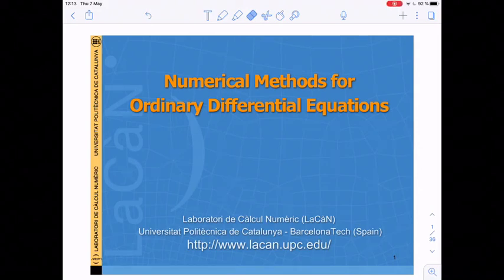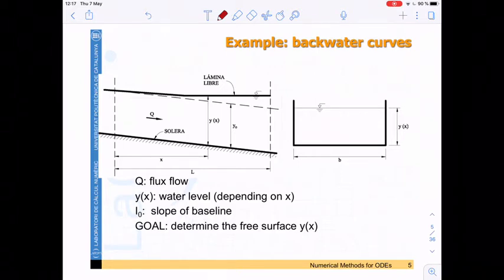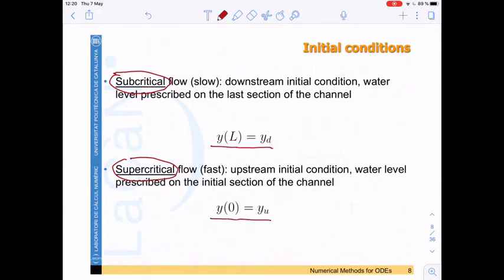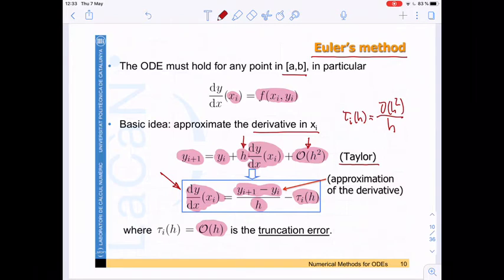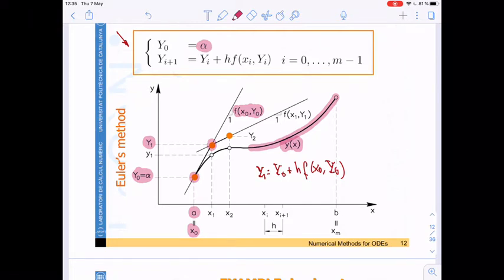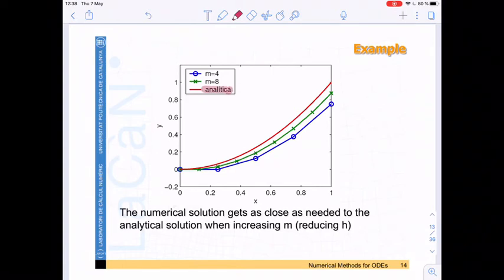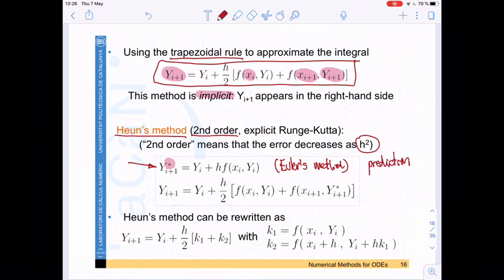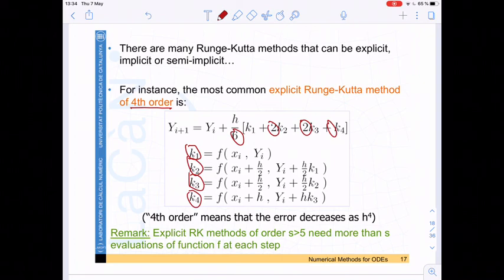1 - ODEsintro+Euler+RK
First Order Ordinary Differential Equations + Eurler + Runge-Kutta methods